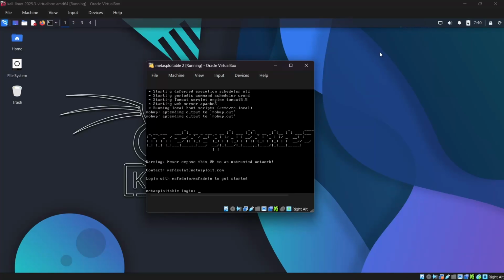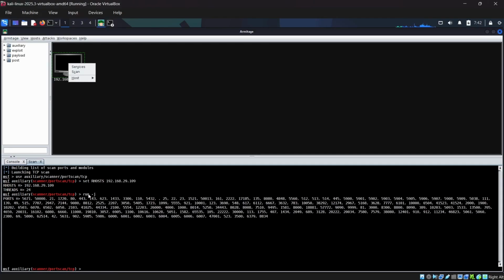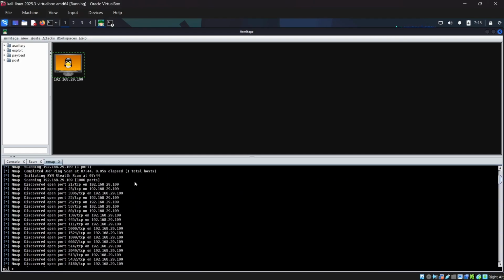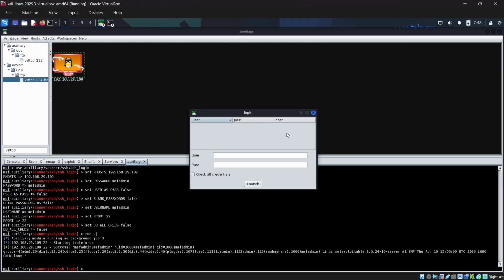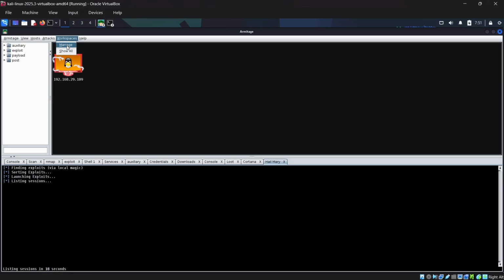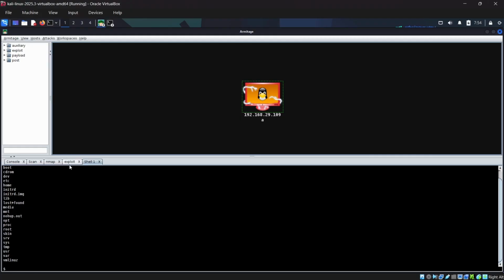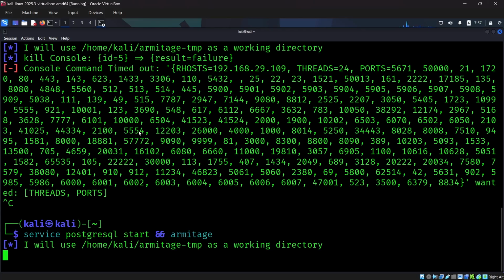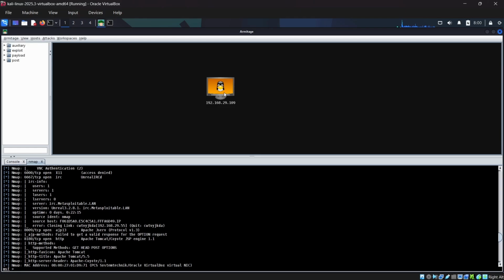Armitage kali linux full tutorial